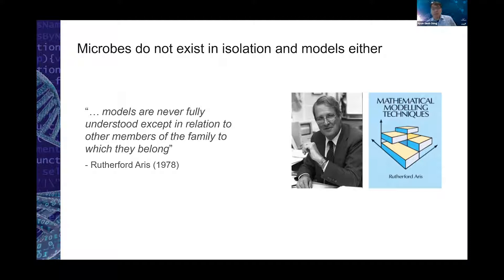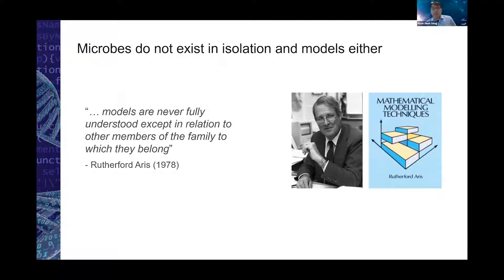Multi-scale Microbial Dynamics Modeling | EMSL Summer School, Day 3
The Environmental Molecular Sciences Laboratory (EMSL) and Pacific Northwest National Laboratory (PNNL) co-hosted a week-long virtual Summer School focused on multi-scale microbial dynamics modeling. This suite of webinars feature speakers from various government and academic laboratories.

Part 1 (0:00 – 45:30): Led by University of Nebraska-Lincoln professor Hyun-Seob Song, the first part of this webinar introduces on a review of approaches and methods in the metabolic modeling landscape.
Part 2 (45:30 – 1:34:00): Led by PNNL researcher Mark Borkum, the second part of this webinar focuses on using fluxomics tools to perform metabolic modeling.
Part 3 (1:34:00 – 2:30:00): Led by ANL researcher Janaka Edirisinghe, the third part of this webinar discusses how to use and build metabolic models in KBase.
Part 4 (2:30:00 – 3:19:20): Led by ANL researcher Chris Henry, the fourth part of this webinar provides information on how to integrate metabolomic data in metabolic models.